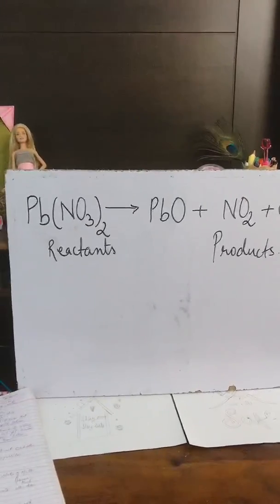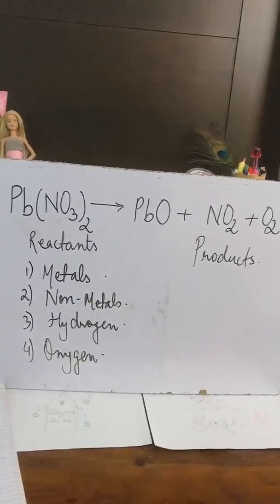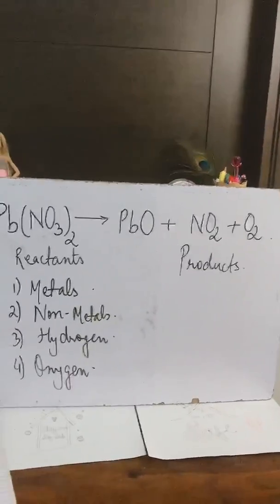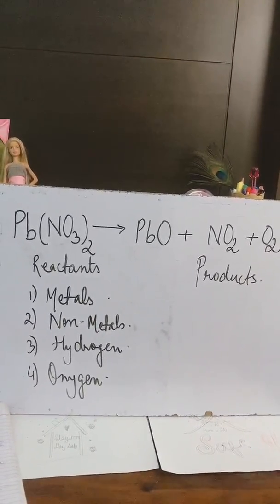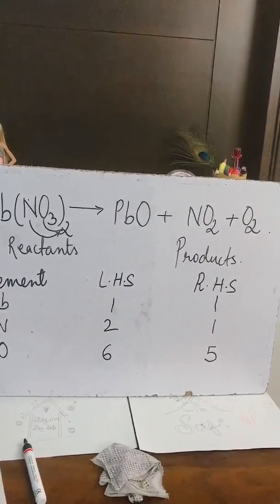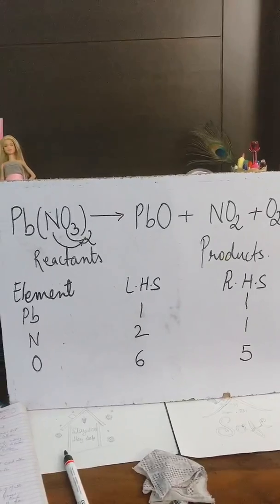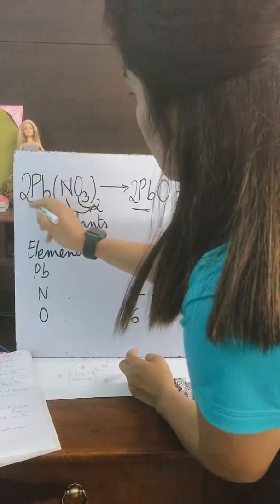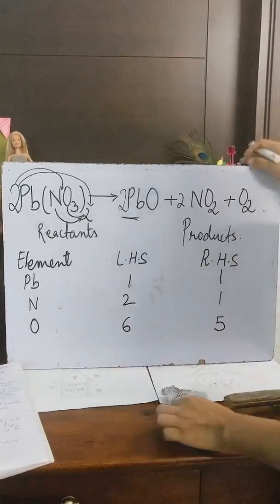Chemical equations video 4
Continuing last video do homework question no 6 page no 15. and question no 2,3 page no 6